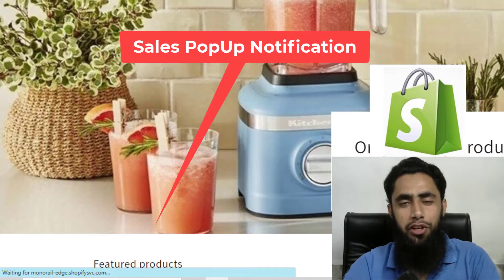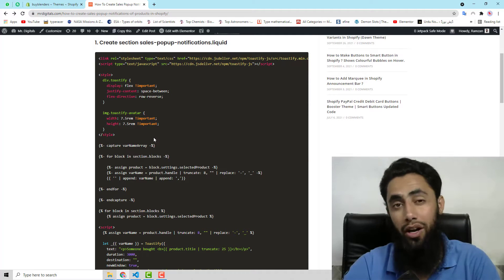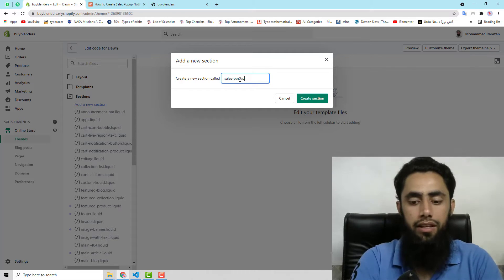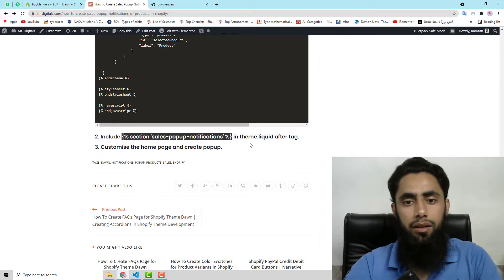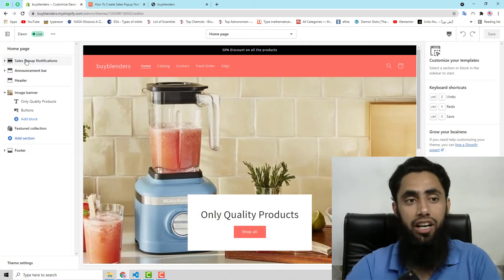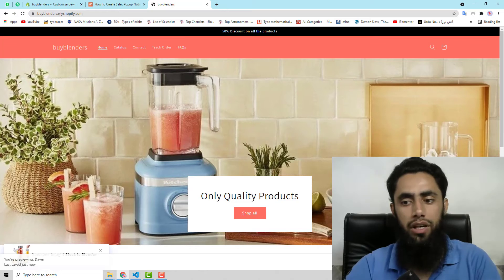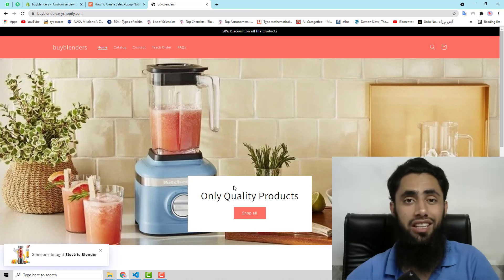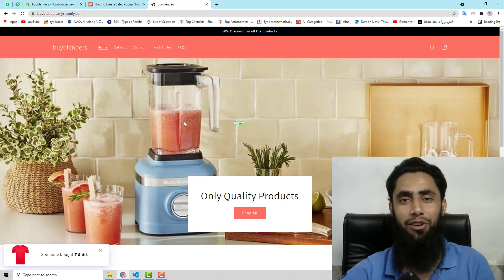How To Create Live Sales Popup Notifications in Shopify (Without Shopify Apps) Copy & Paste FREE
How To Create Sales Popup Notifications of Products in Shopify (Without Shopify Apps)

👋Skype: mohdramzaan112